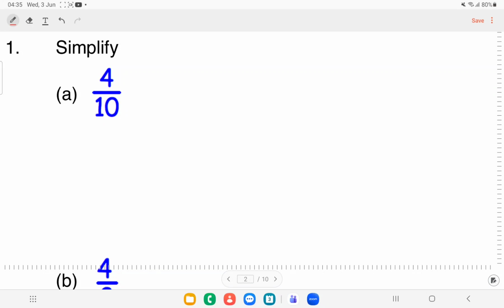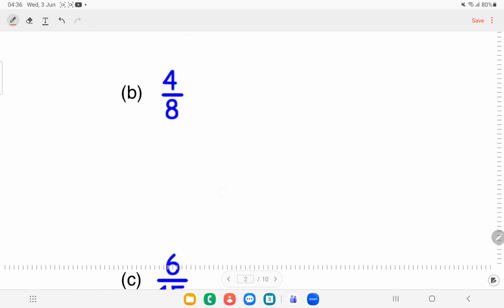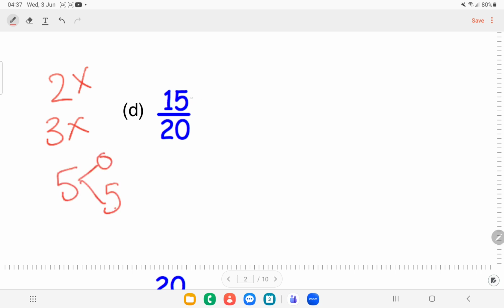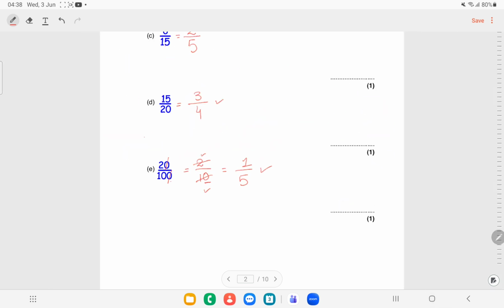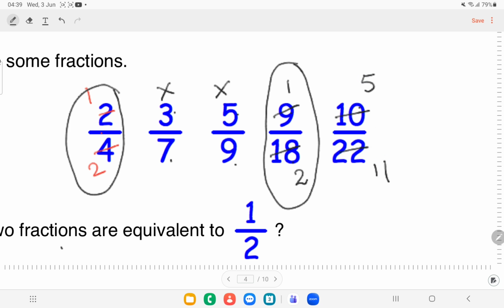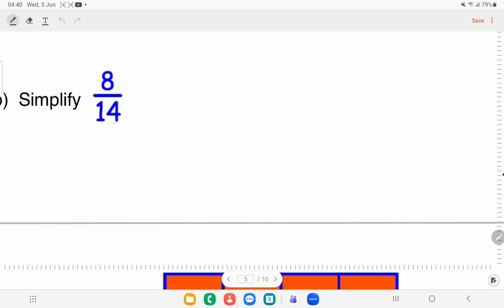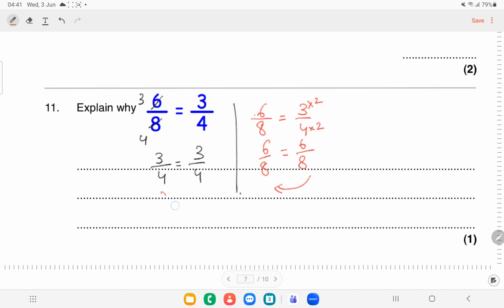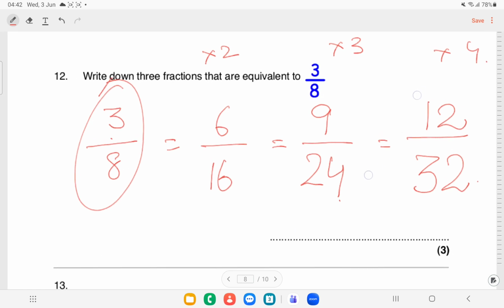🔹 How to Simplify Fractions | Easy Step-by-Step Guide for Beginners | Miss Mathlete and Beginner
📚 Welcome to Miss Mathlete!

In this video, you’ll learn how to simplify fractions step by step in an easy and fun way. We will explore how to reduce fractions to their simplest form by finding common factors and cancelling numbers correctly.

Whether you’re a beginner or need a quick revision, this lesson will help you build confidence in fractions and improve your math skills.

✨ In this video:
✔ What it means to simplify a fraction
✔ How to find common factors
✔ How to cancel numbers correctly
✔ Practice examples with easy explanations